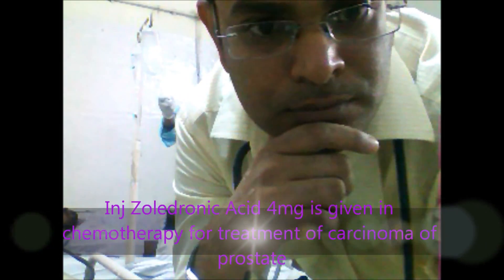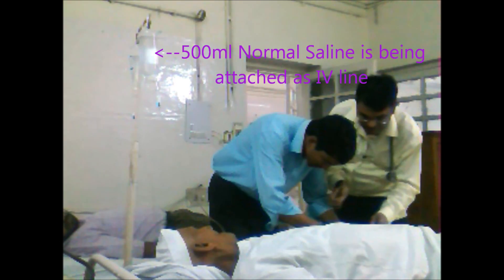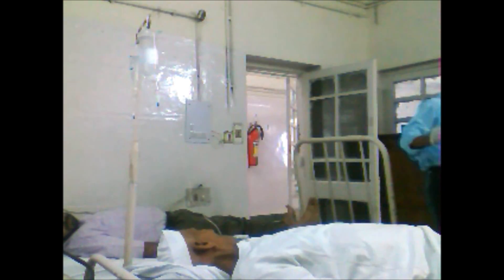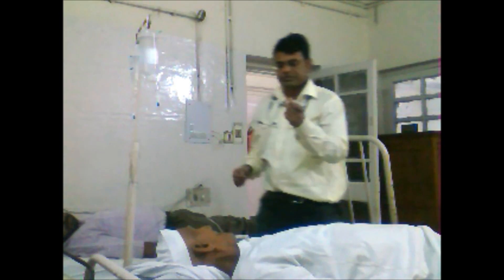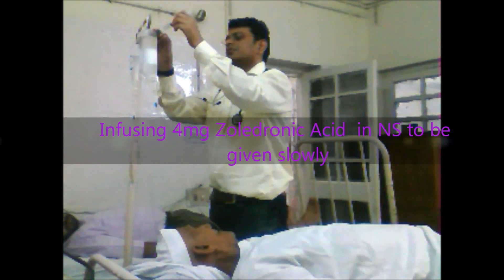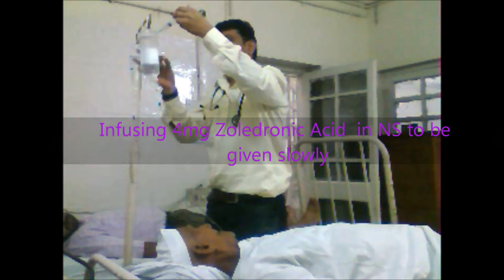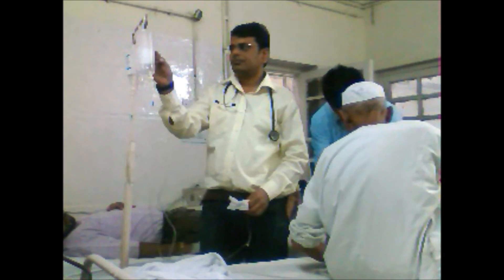Inj Zoledronic Acid in Prostate Carcinoma Part Of Chemotherapy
Inj Zoledronic acid is available in trade name of Zometa, which is given by IV mode slowly, after being mixed in 500 ml of normal saline, never give it directly in vein, is usually prescribed in prostate cancer patients.